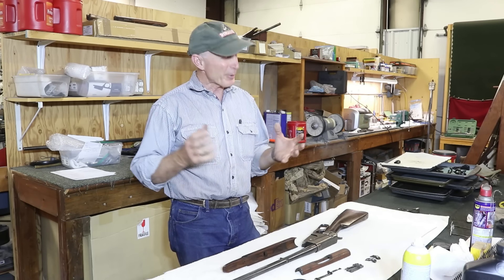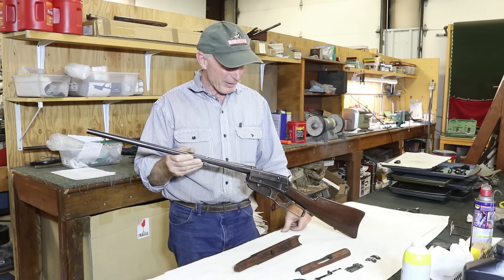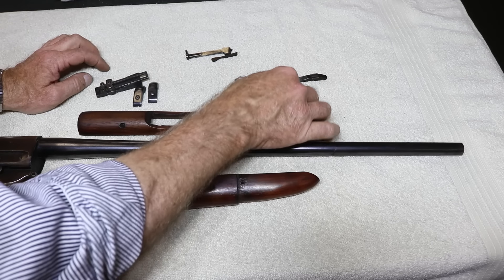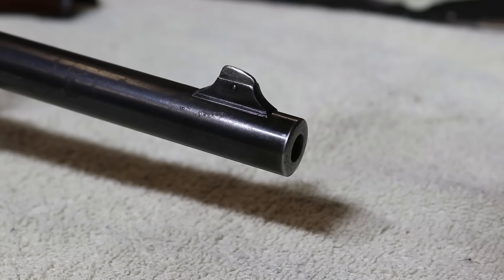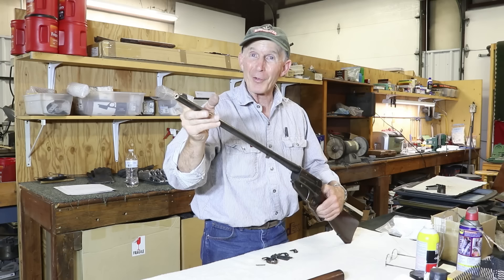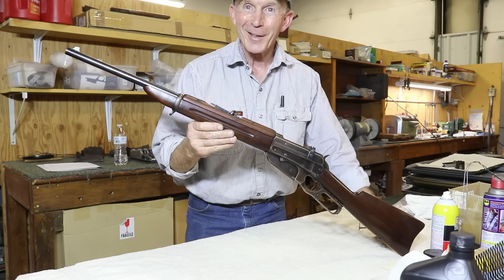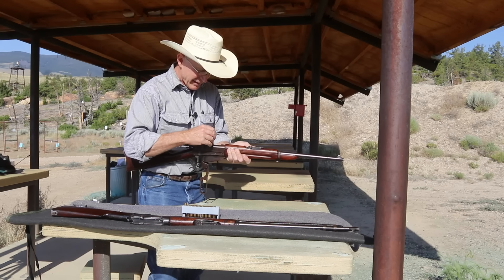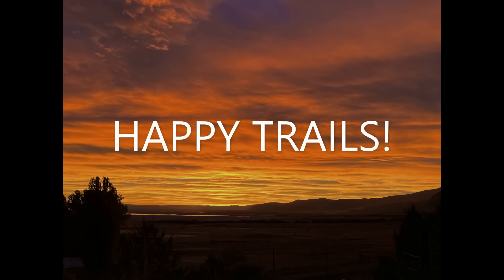Building an1895 Russian Carbine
In this episode, we'll show you how we built a carbine from a sporterized 1895 Russian contract musket in 7.62x54r.